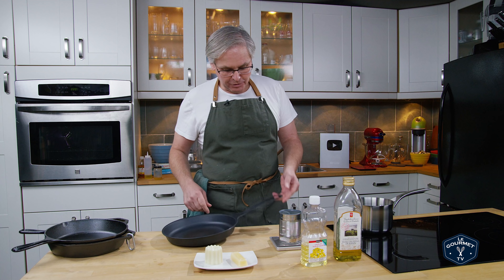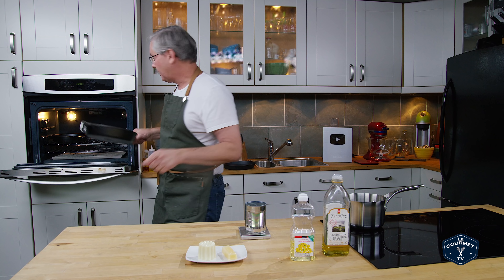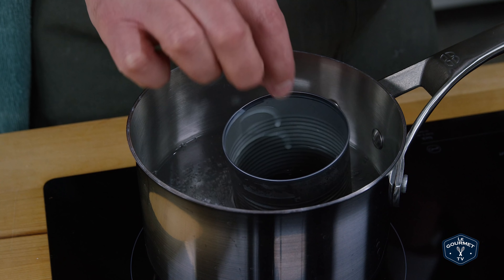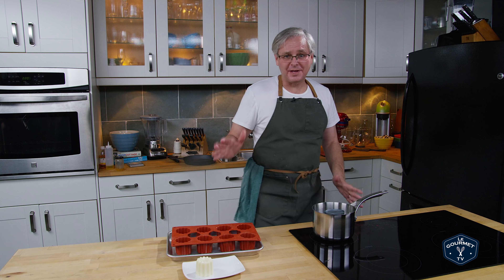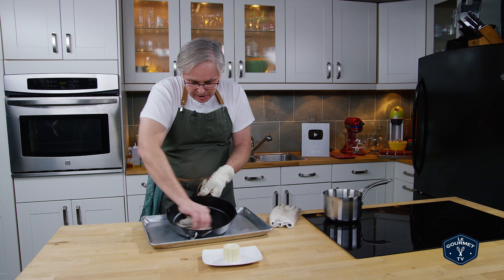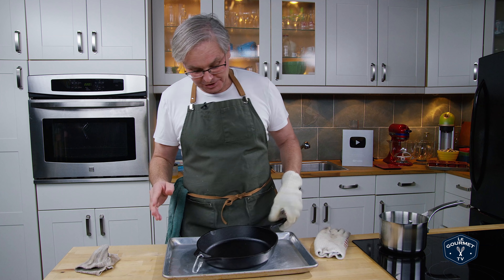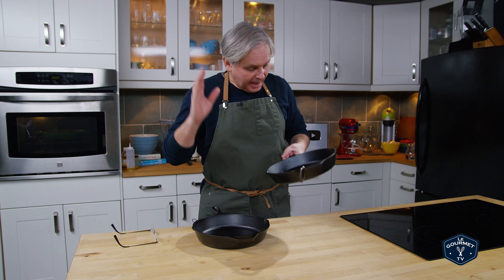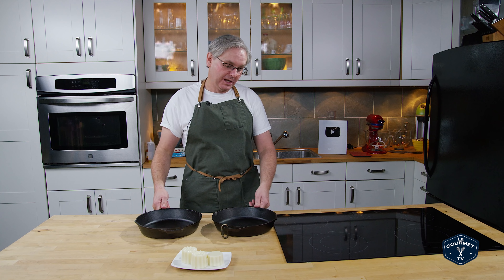Making & Testing Beeswax Cast Iron Seasoning Pucks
Welcome Friends! Welcome back to the kitchen, if you caught our video on the Solid Tecniks wrought iron quenched frying pan where we unboxed and seasoned the wrought iron pan. You'll remember that it came with  something called iron love, a mixture of beeswax and a couple of different types of oil that you use to season your cast iron pan. So today we are making a Beeswax cast iron seasoning puck and testing it to season a cast iron pan.

Ingredients:
1 part pure beeswax
3 parts 'drying' oil (mixing 2 different oils is recommended)

eg:
25g beeswax
75g 'drying' oil

Method:
Combine the wax and oils in a small can set in barely simmering water.
Swirl the oils / wax as they melt to combine.
Pour into a silicone or paper mold to cool.
Cupcake / muffin papers work great for this.

To season a pan:
Preheat pan in an oven set to 220ºF.
Remove pan and turn up heat to 475ºF.
Melt a small amount of the beeswax puck into /onto the pan.
Using a cloth, coat the entire pan inside and out.
Move to a dry part of the cloth and wipe off all of the wax / oil.
Wipe off all of the wax / oil.
Place pan back in the oven, and leave at 475ºF for 2 hours.
Turn off the oven and allow pan to cool inside oven.
Repeat 3-5 times, or more.